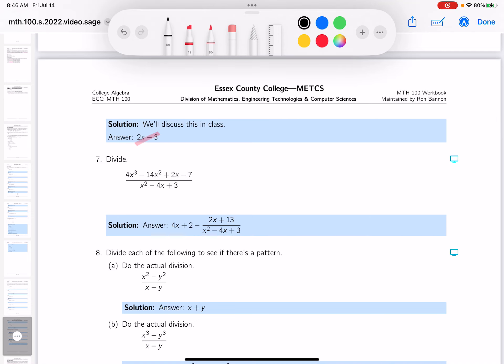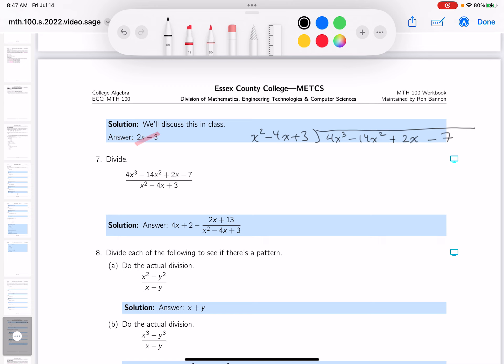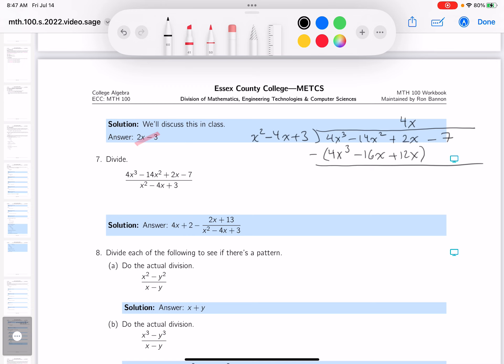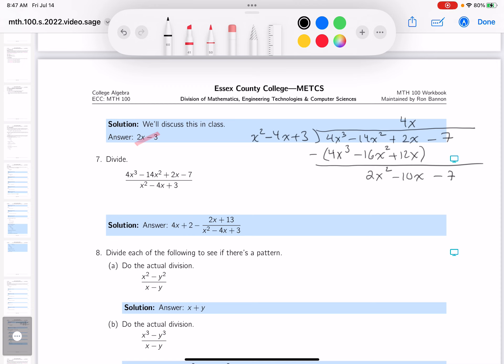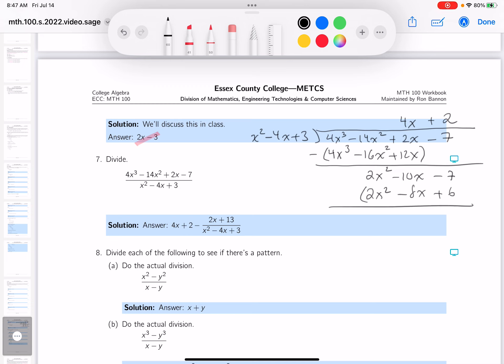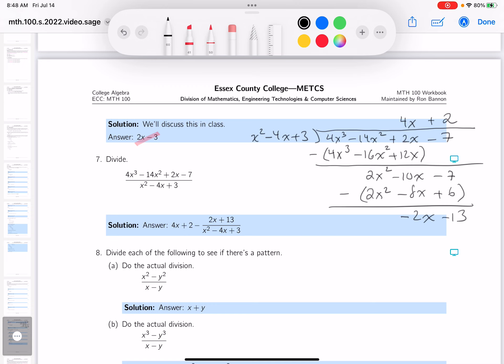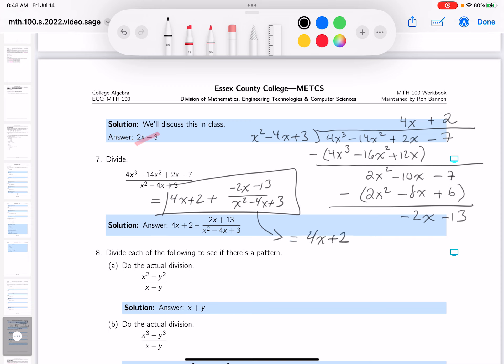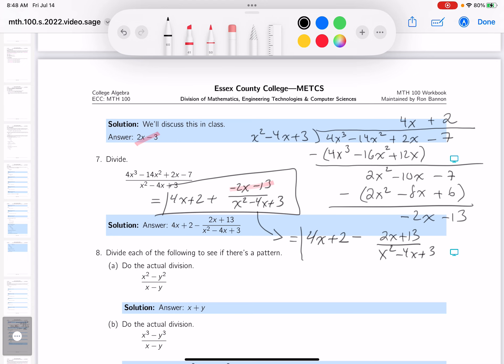mth 100 10 04 07